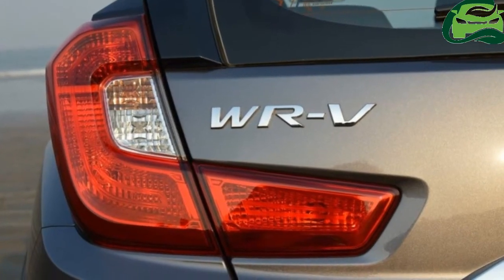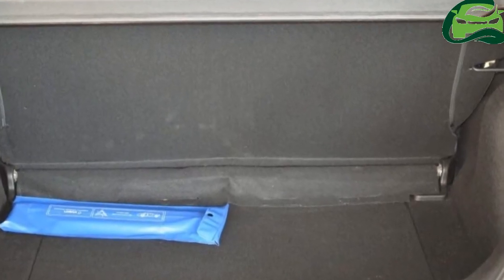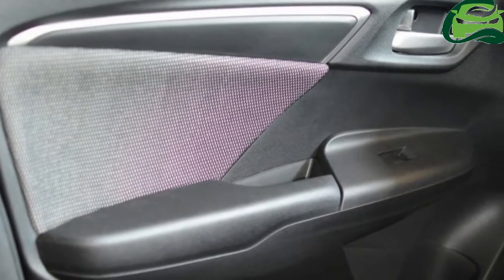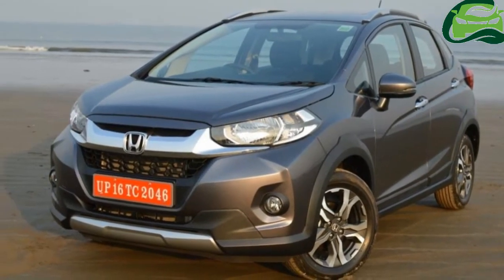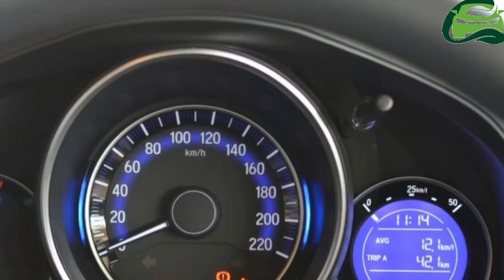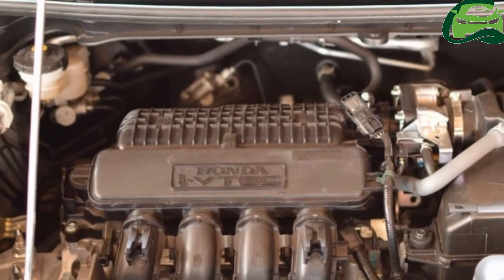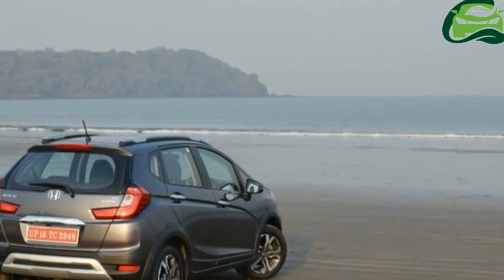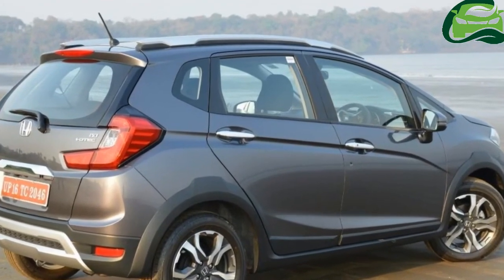Honda WR V to get City’s 1 5L i VTEC petrol engine